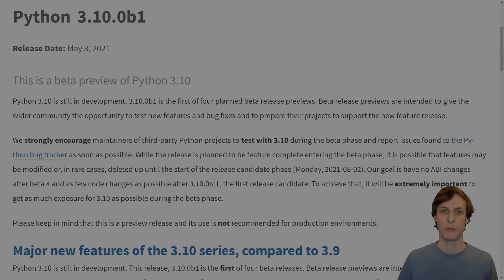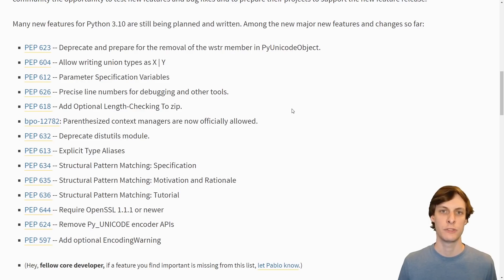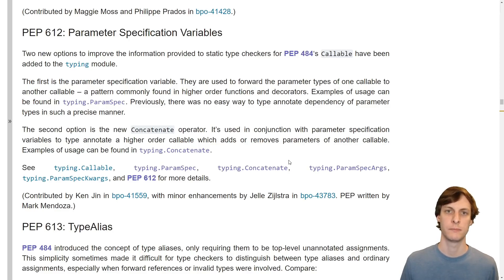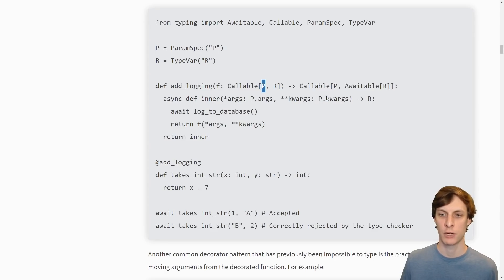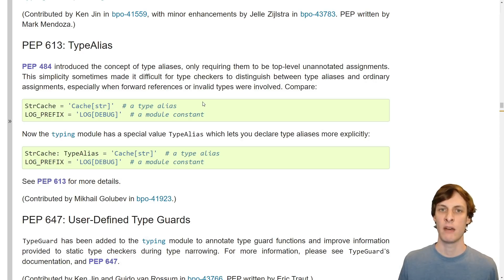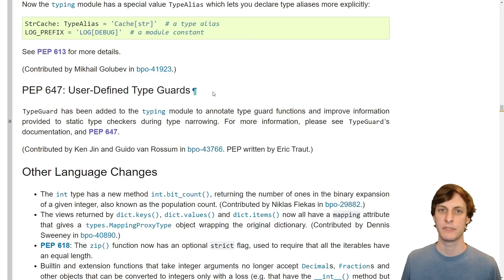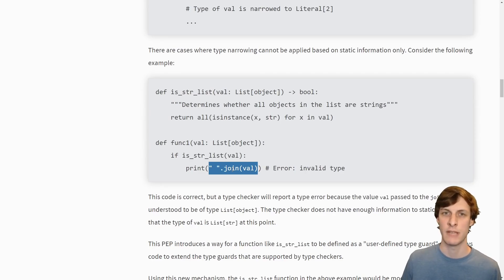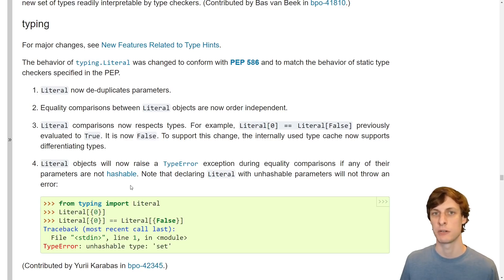Python 3.10's new type hinting features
New in Python 3.10, part I.

This is part I and focuses on things related to type hints and the typing library.